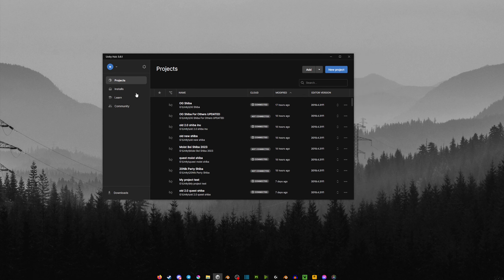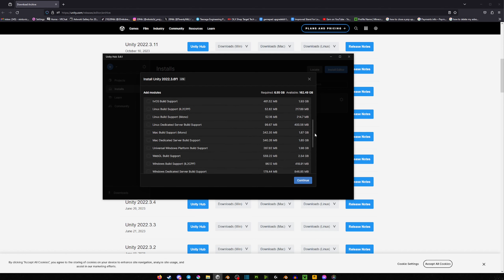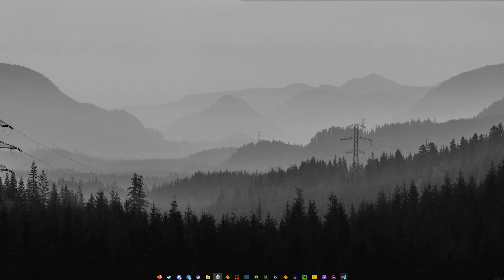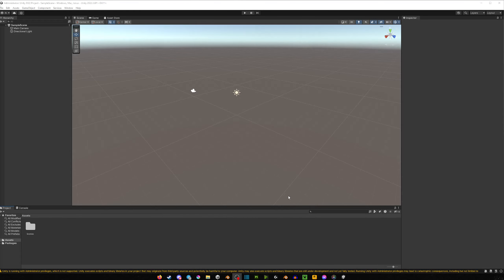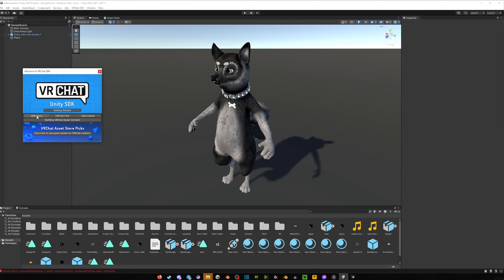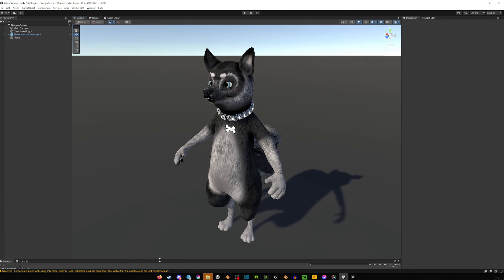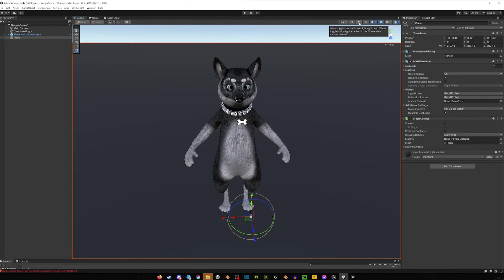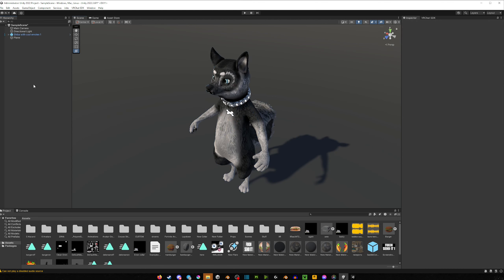VRChat Unity 2022 (Overview)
Let me know what would you want to see next.
How to export your vrchat avatar:
Furaffinity: 20Dan
VRChat: 20Nik
What do i use to make videos:
Microphone: Blue Yeti
OBS: Recording
Audacity: Audio
Shotcut: Editing Program
VR: Vive Pro / x6 HTC Vive Trackers / x4 2.0 Base Stations
Extra Info:
- Channel Picture By RhuKieMisFit
- Channel Banner By BlueTheHusky